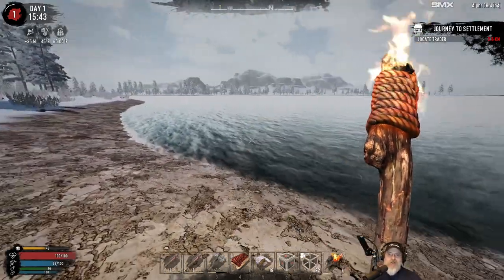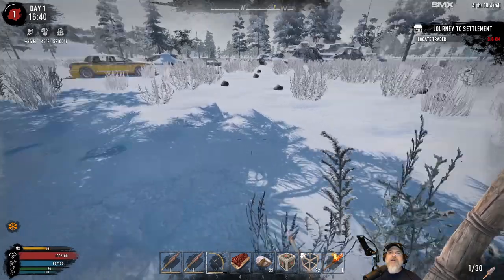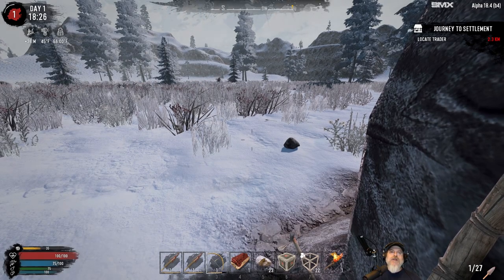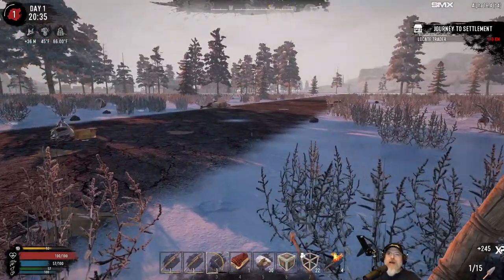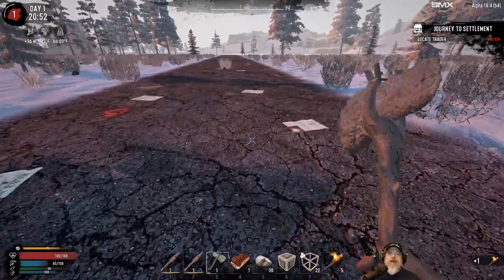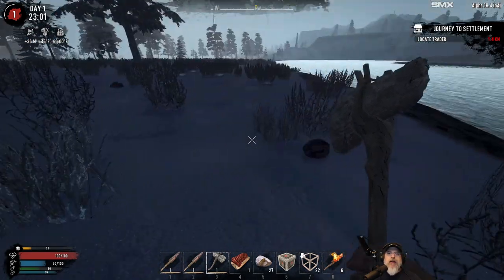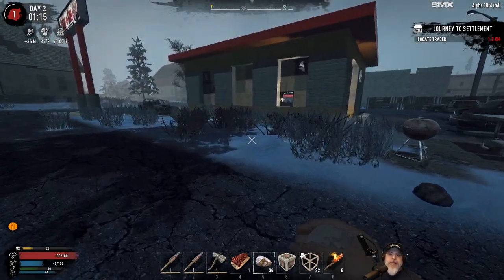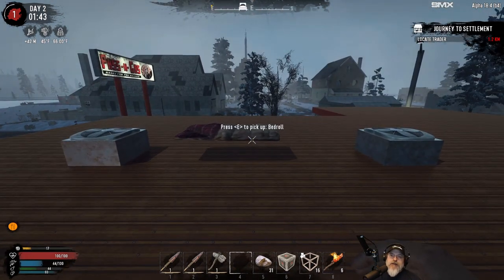7 Days to Die | Insane-Nightmare-NitroGen Snow Biome Series | E2 Larry Saved Us!